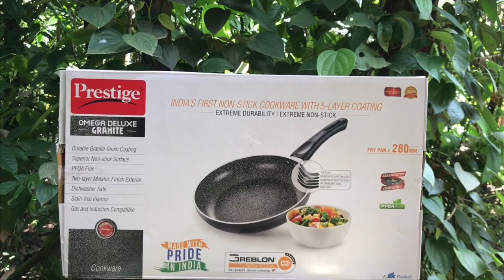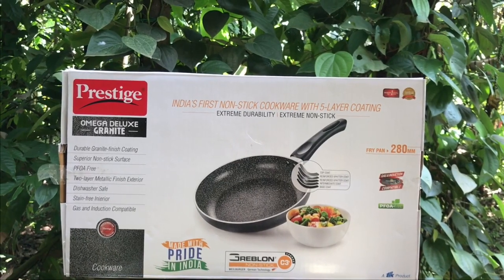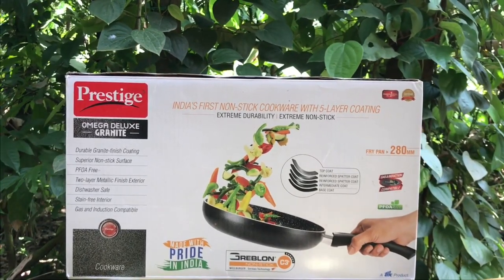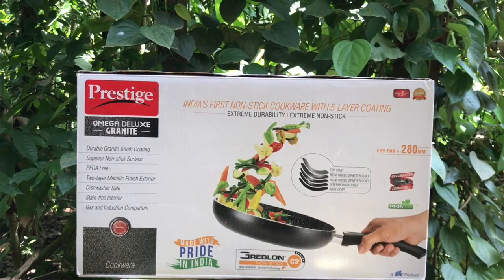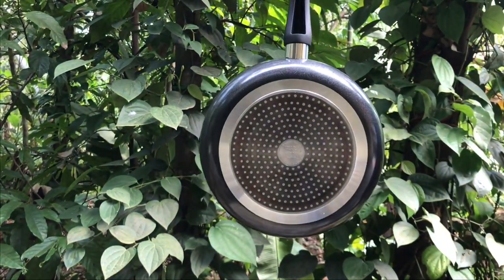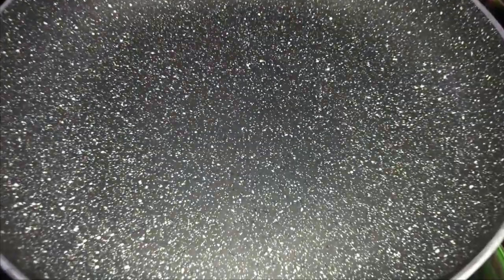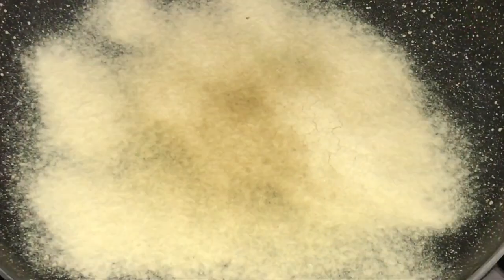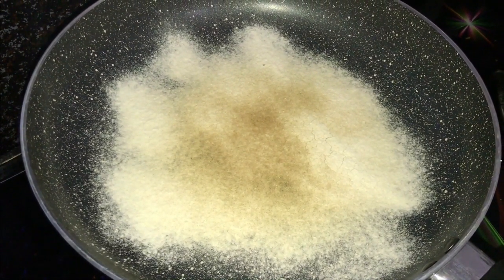Prestige Omega Deluxe Granite Fry Pan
This Prestige Omega Deluxe Granite Fry Pan is very well made and cooks evenly. It costs ₹3000 around $50.

Bought Prestige Omega Deluxe Granite Fry Pan